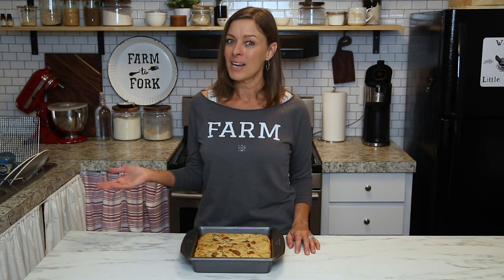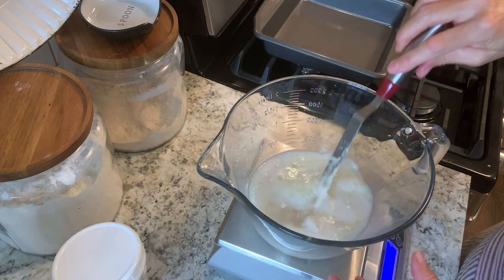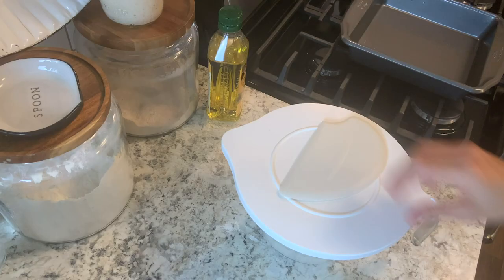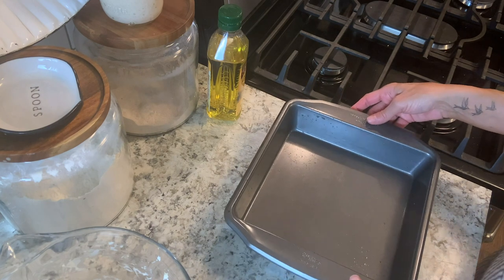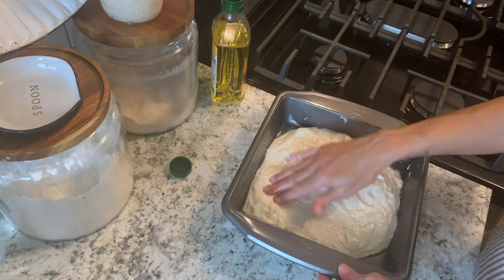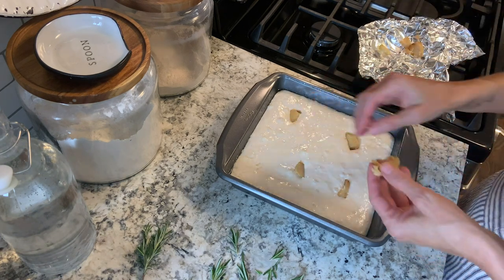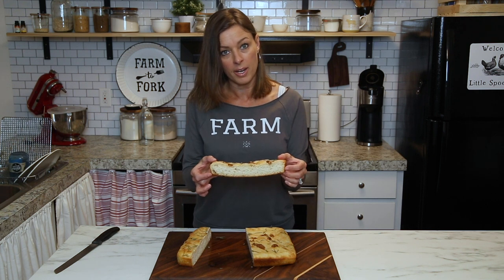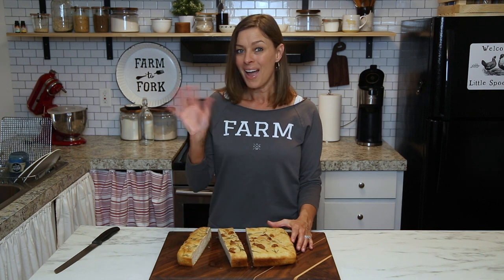Making Sourdough Focaccia Bread The Easy Way!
An easy, overnight Italian sourdough focaccia bread recipe that can be enjoyed as a side dish or even topped like a pizza. It's bakes up chewy and fluffy in the middle and crispy on the bottom and edges. This recipe has roasted garlic and fresh rosemary, but the topping options are endless! We've included a video to make the instructions easy to follow.